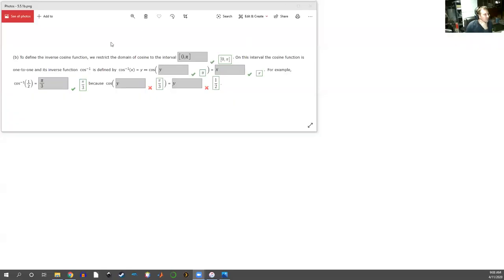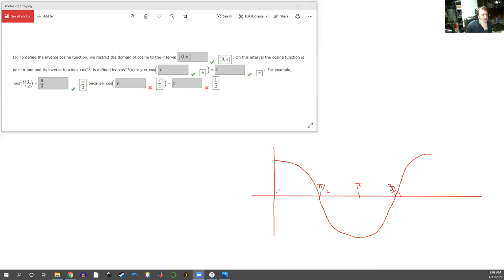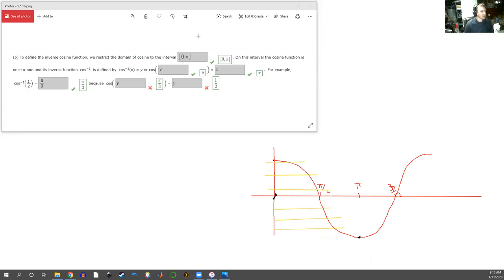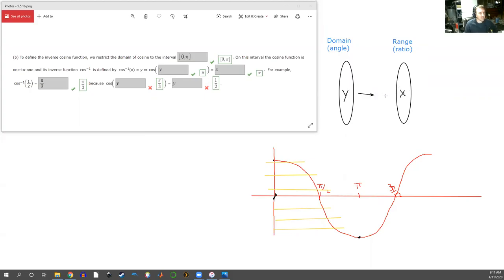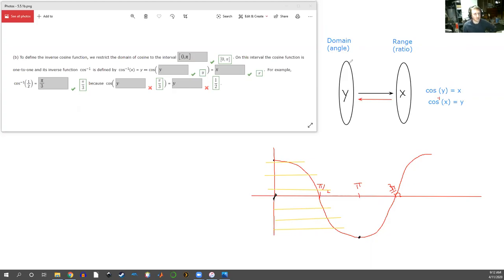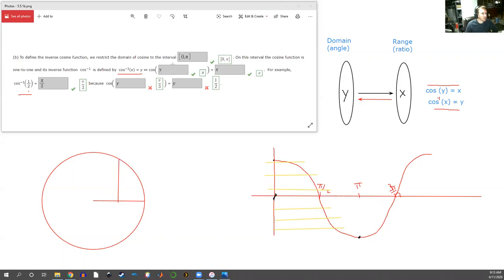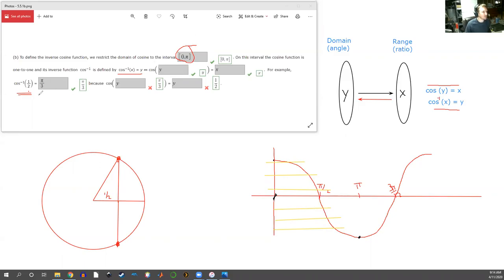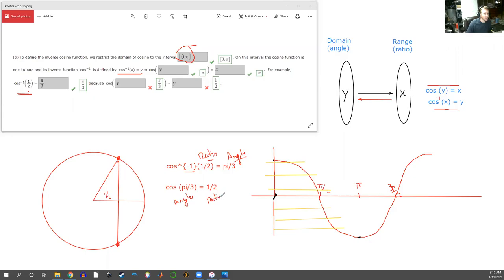AMAT 100 Question 5 5 1b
A solution and explanation to a homework question.